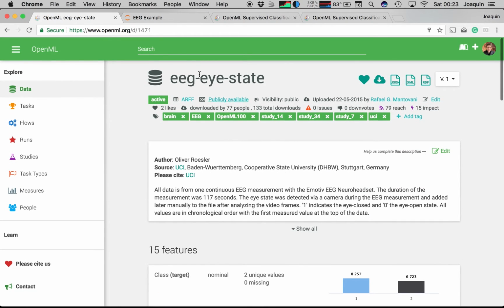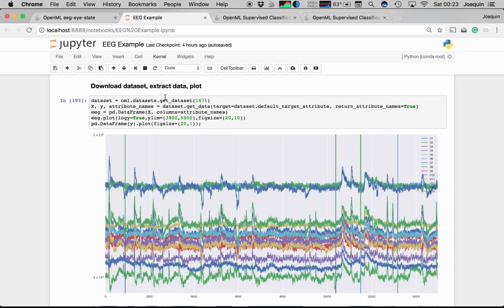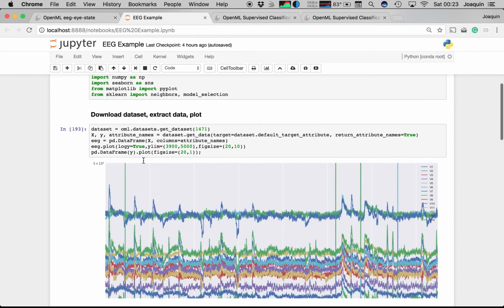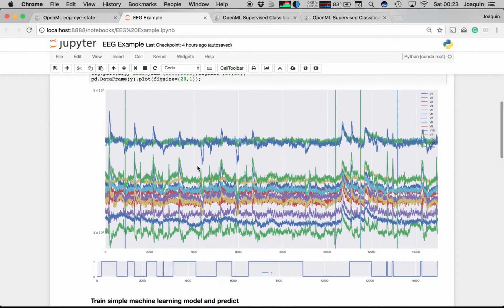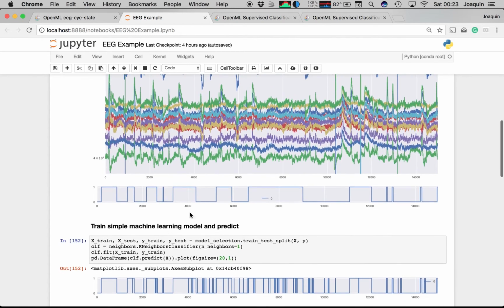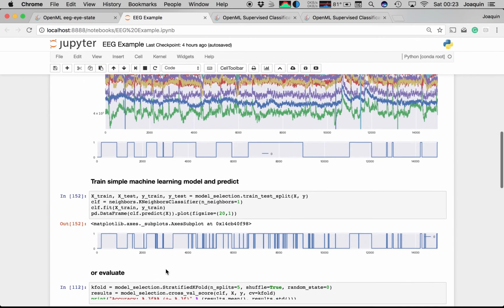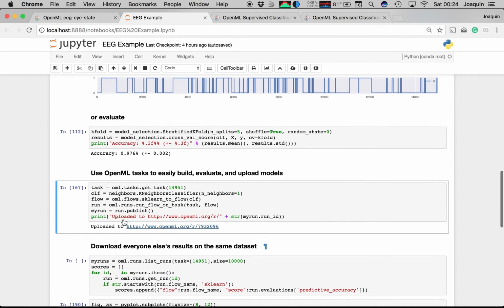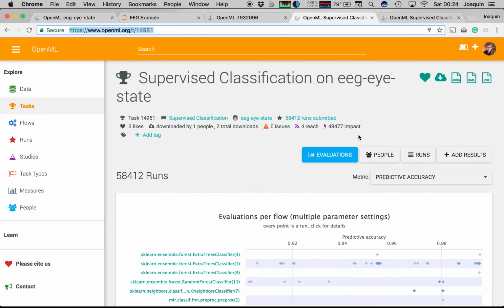OpenML 1-Minute Introduction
OpenML is an open science platform for machine learning. Get the basics in this 1-minute introduction.